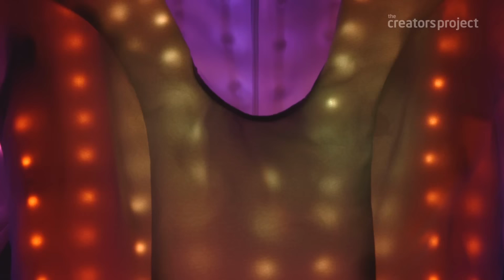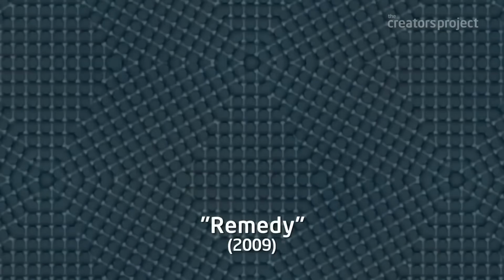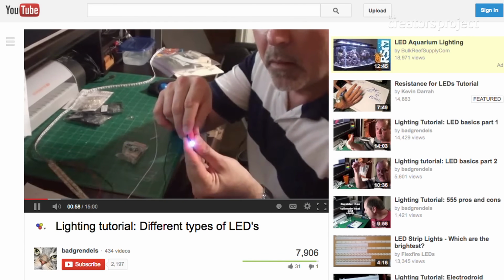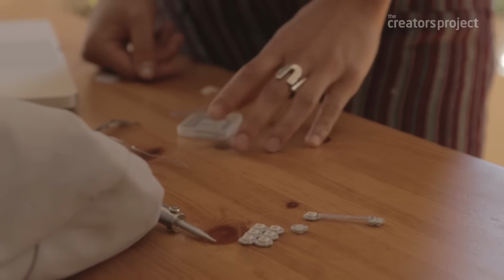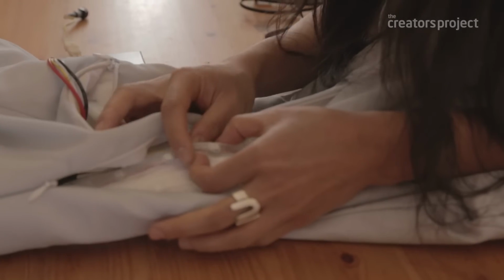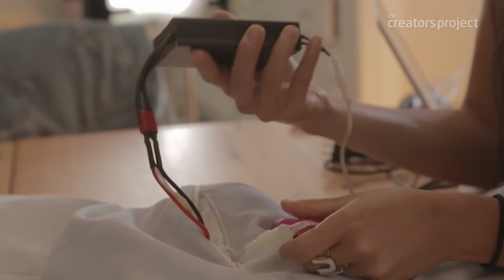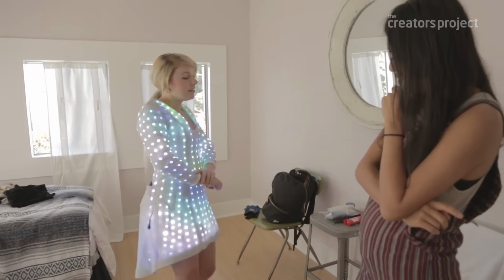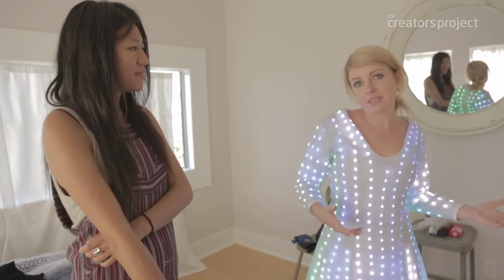Little Boots' Cyber Cinderella LED Dress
UK electropop artist Little Boots reinvents her performance by enlisting designer Michelle Wu to make an LED dress that reacts to the beats of the encore for her current Nocturnes tour. '